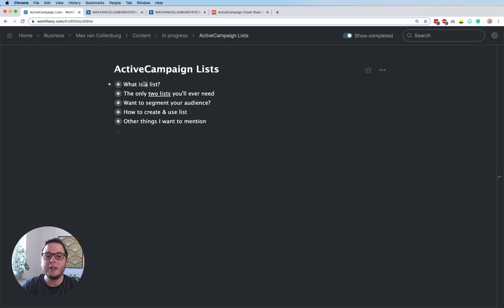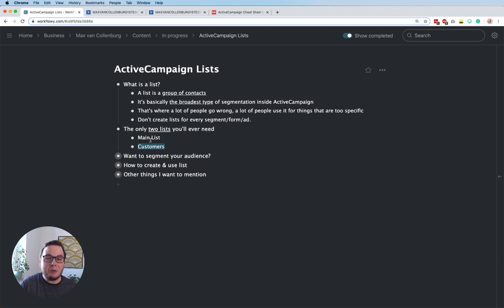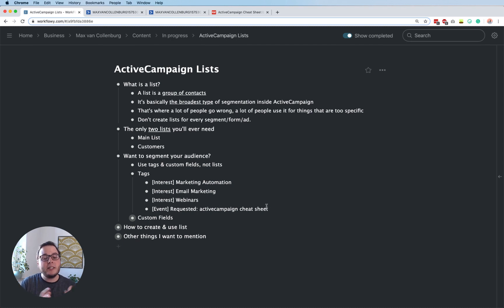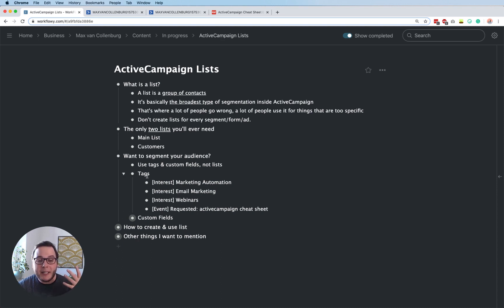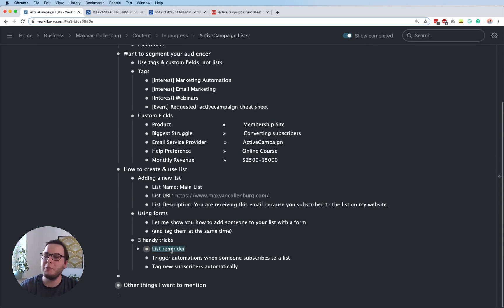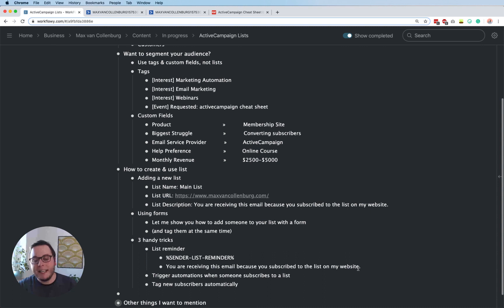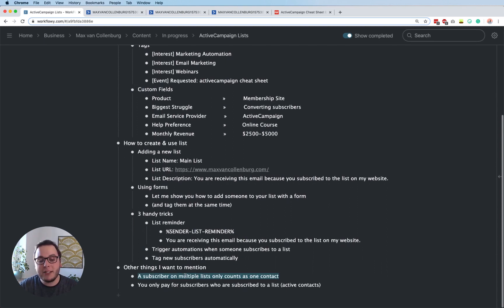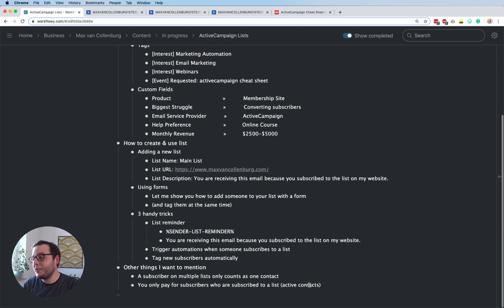How To Use ACTIVECAMPAIGN LISTS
In this short tutorial, I'll show you that most marketers have been using lists the wrong way & that you actually only need two lists.